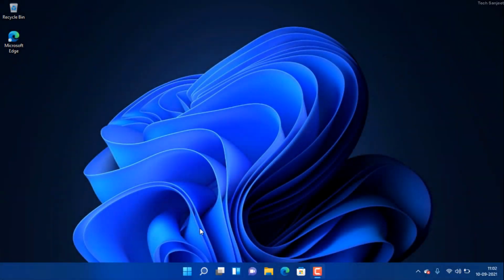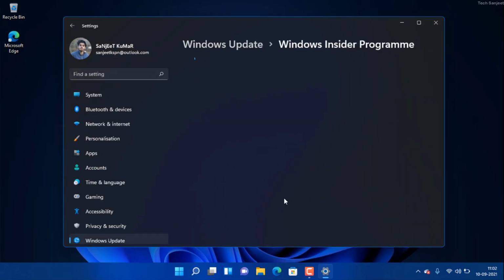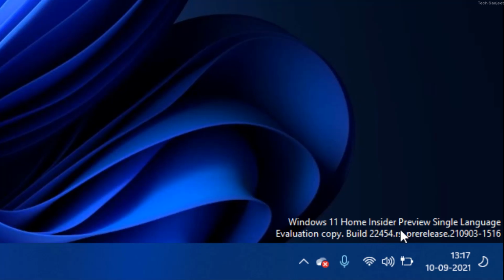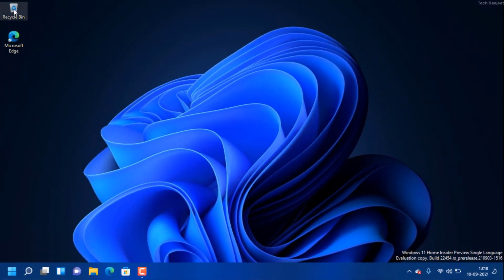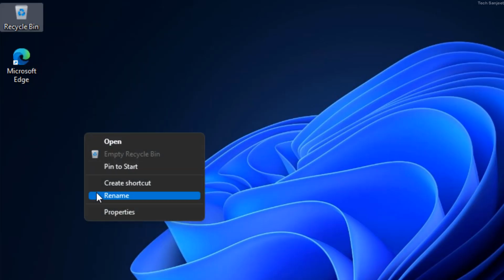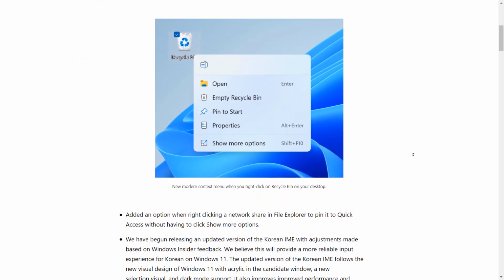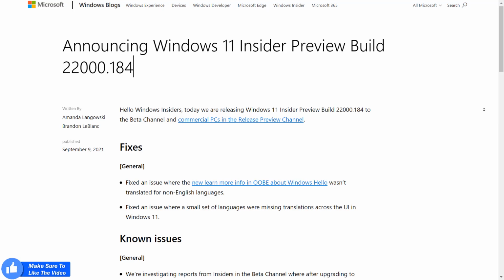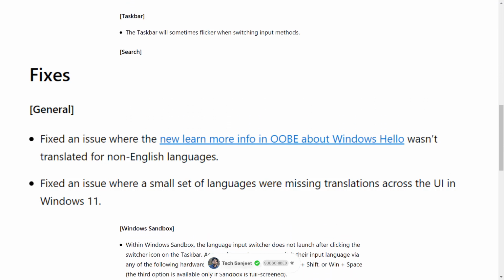Windows 11: New Update (Build 22454/22000.184) | Windows 11 Bug Fixed (2021)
Windows 11: New Update (Build 22454/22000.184) | Windows 11 Bug Fixed (2021): Hello guys Microsoft Announced Windows 11 Insider Preview Build 22454 in Dev Channel & Announced Windows 11 Insider Preview Build 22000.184 in Beta Channel watch out the video for full information

🕒 Timestamp
[0:00] About Video
[0:09] Download & Install Windows 11 Update
[0:35] Windows 11 Build 22454
[1:00] Windows 11 Bug Fix!
[1:13] Windows 11 Build 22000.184
[1:30] Good News for Unsupported PC